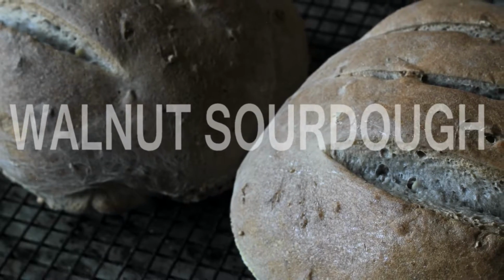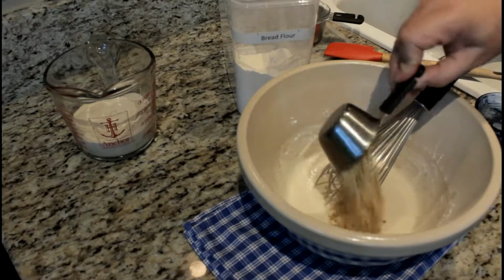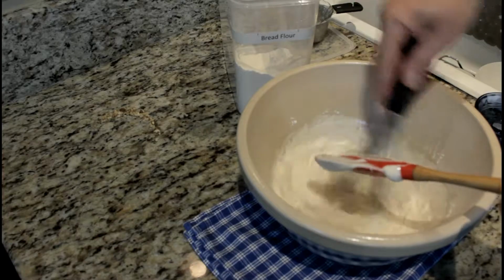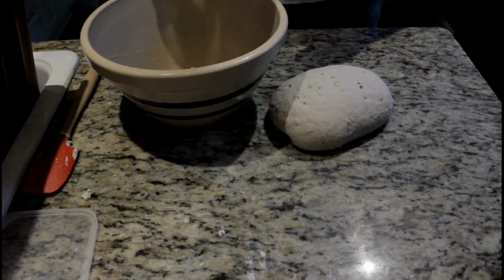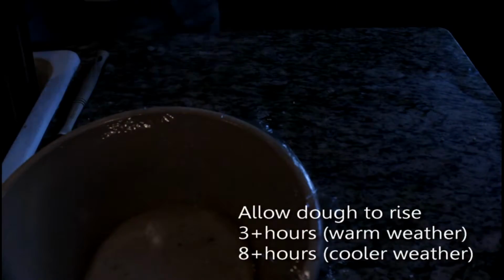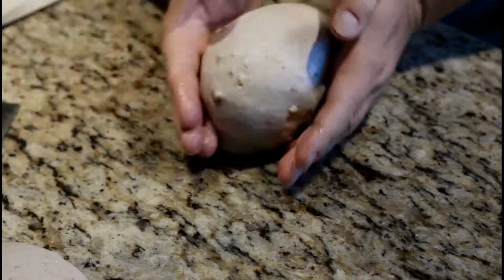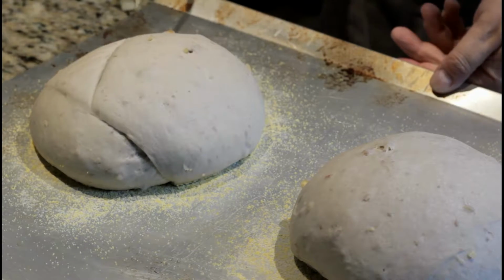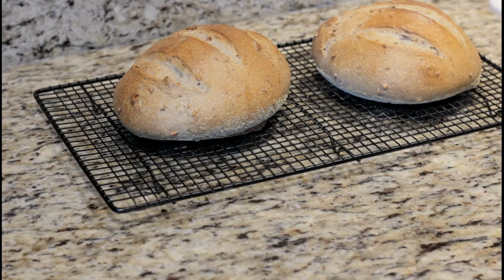Properly Bread, Walnut Sourdough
With all the time I spend in the kitchen thinking up and creating---why not do a video about my passion,SOURDOUGH BREAD?  I have to give a shout out to Chef John of Food Wishes fame for inspiring this.

Here is the link to the basic recipe...